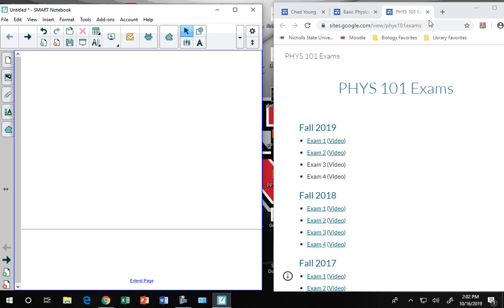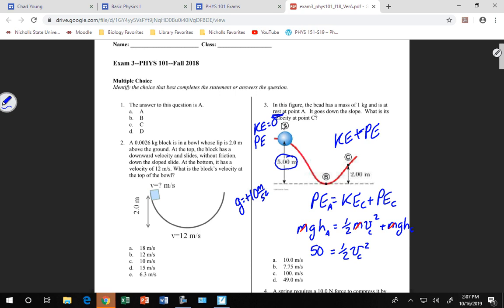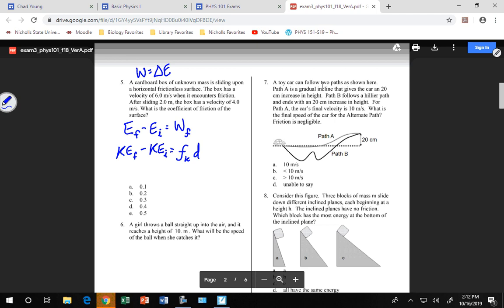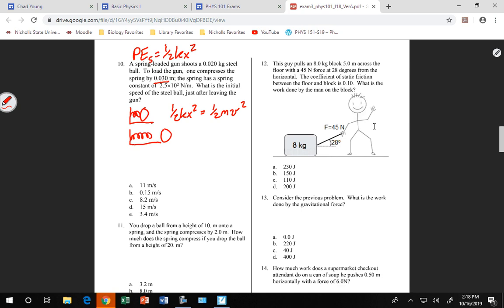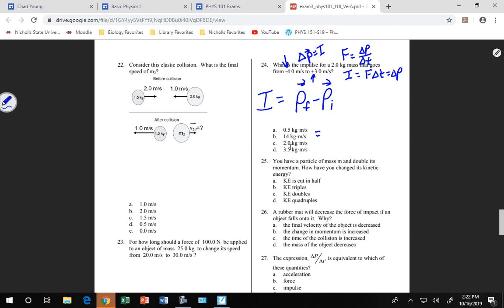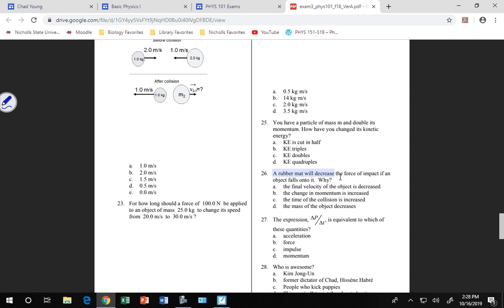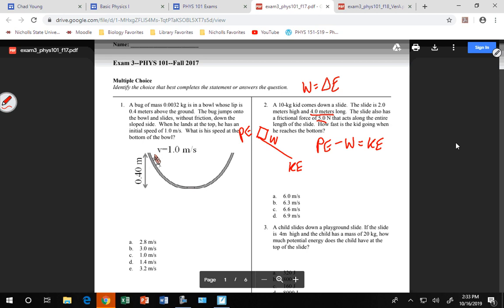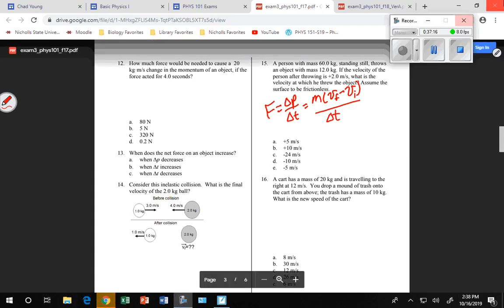help session phys 101 16 October 2019